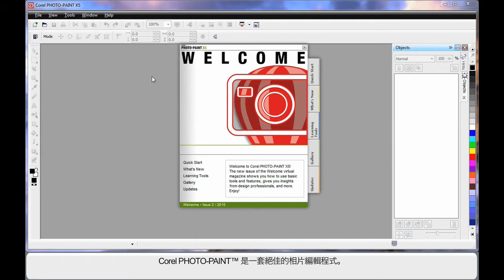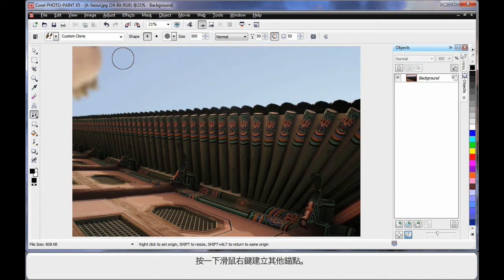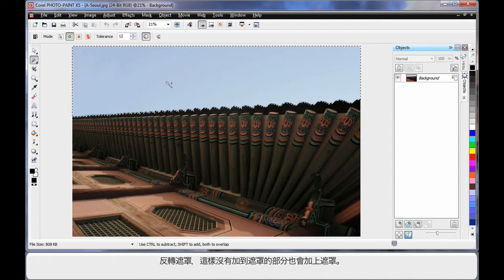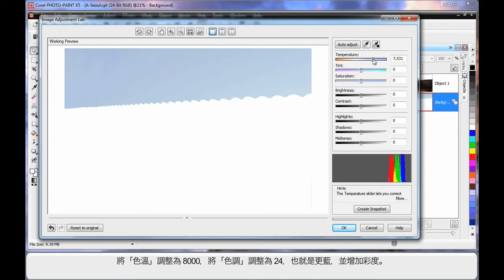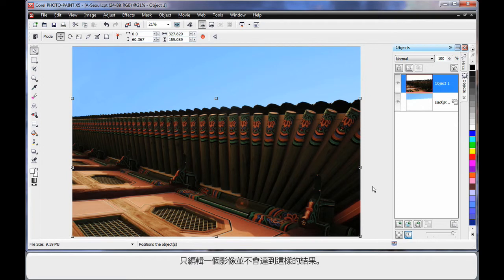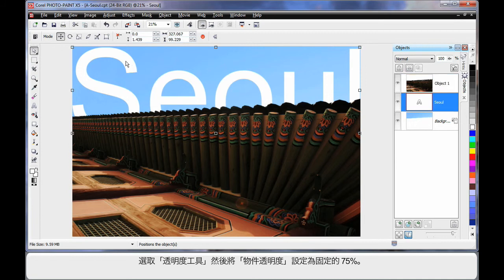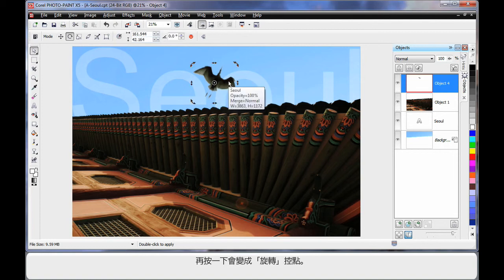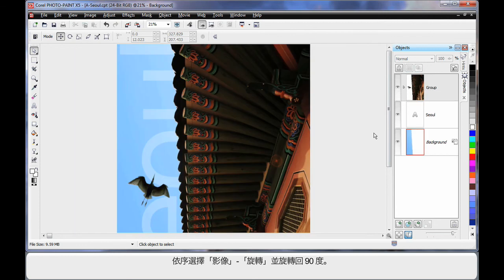10 Learning the Basics - Corel PHOTO-PAINT X5 - Part 2 of 2 - CT